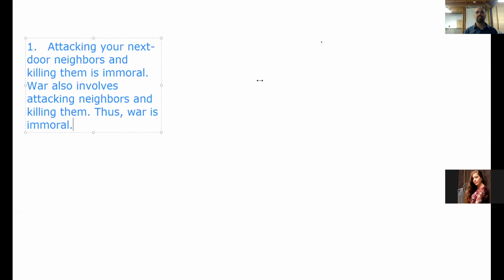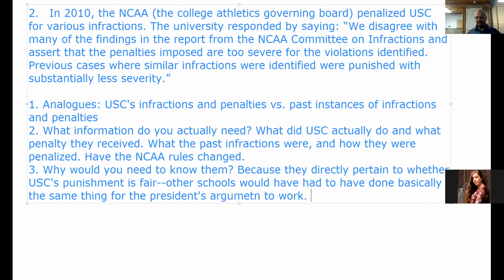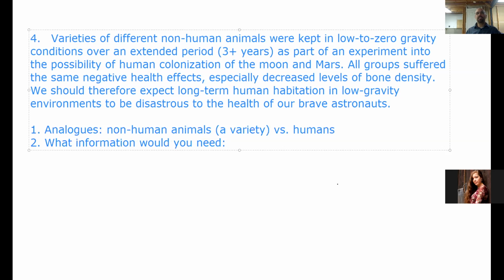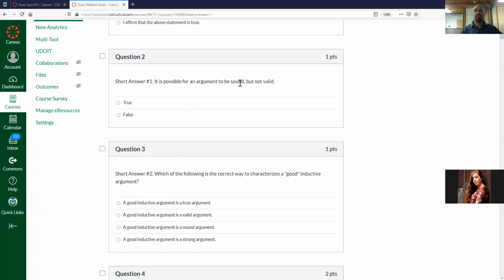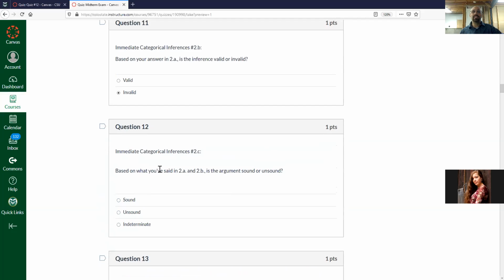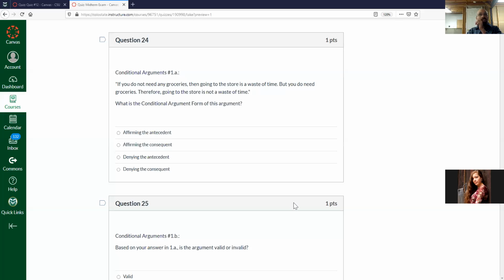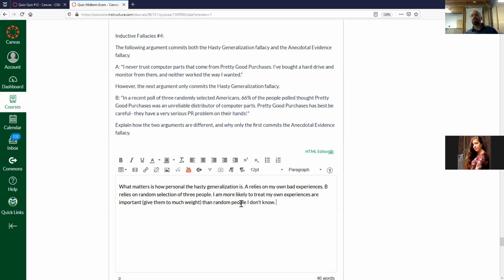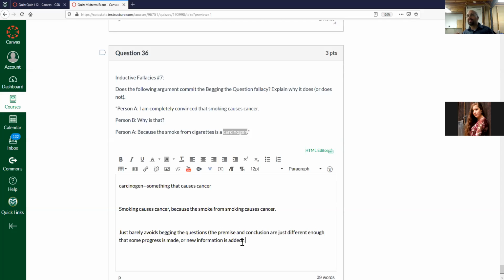Phil 110 005 4/3